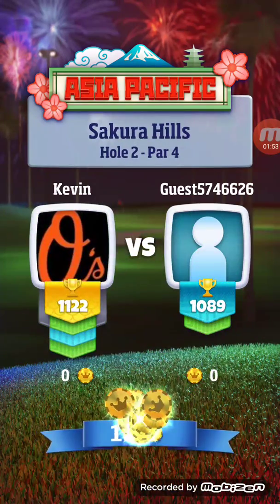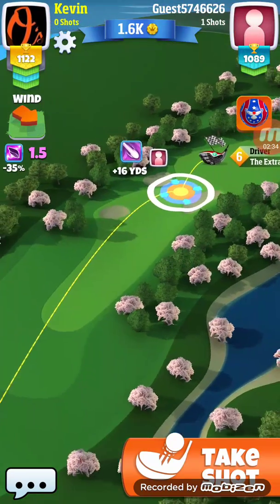Golf clash tour 3 tips and tricks. New patriot ball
Free gems. How to hack golf clash